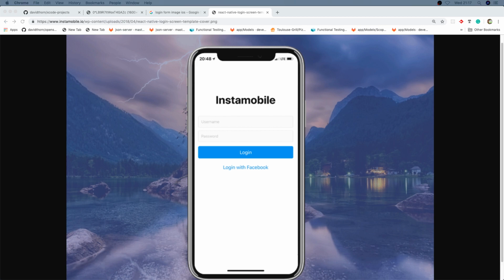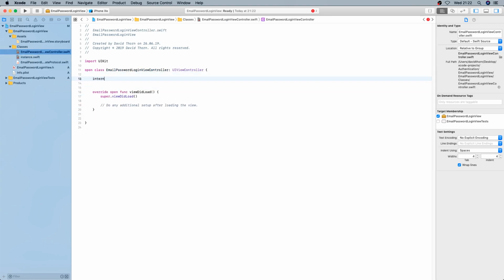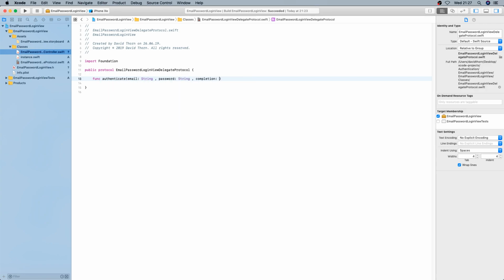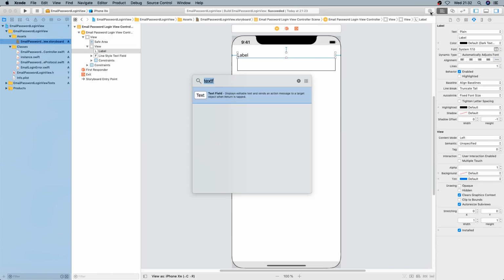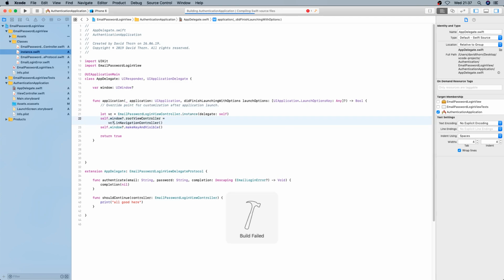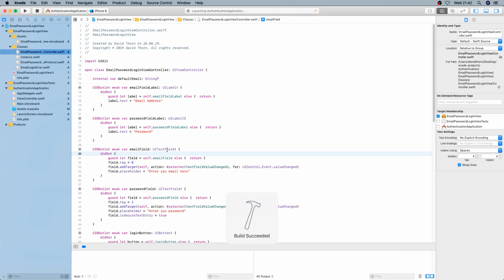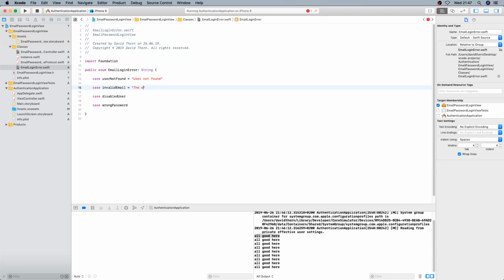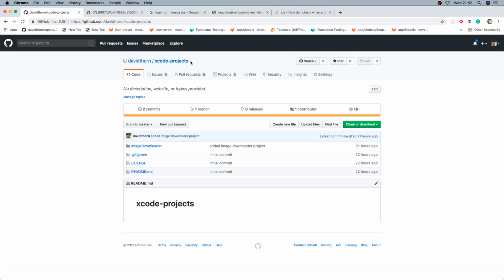Xcode - Swift - Login Form - Email Password using UIKit / MVVM // Tips from a Self Taught Developer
This video shows how the self-taught developer creates a simple email and password login form using UIKit with Swift 4.2 in Xcode.

The form has been linked up with a delegate protocol that is called once the form has been filled out correctly.

If there is an error during the authentication then the delegate will provide an error as a response to define exactly what the problem was.

Otherwise, if all was good then the completion handler will be called and the view can continue.